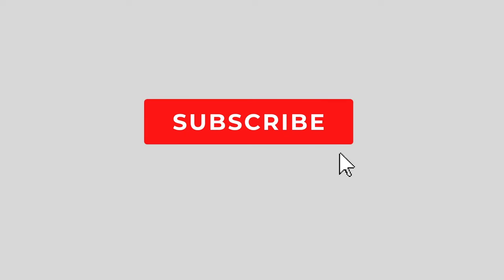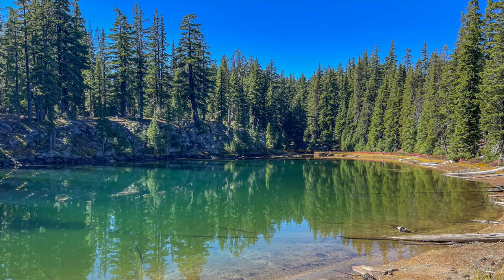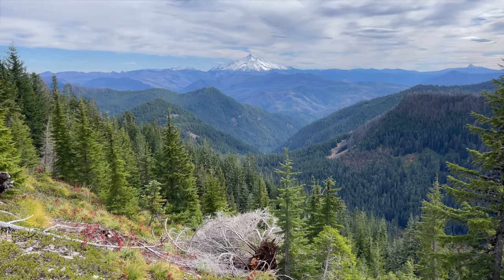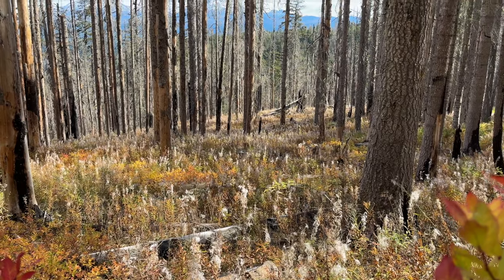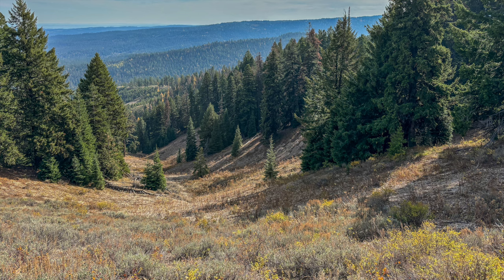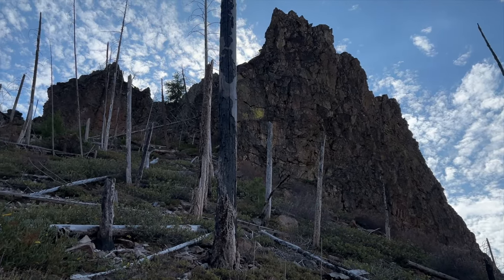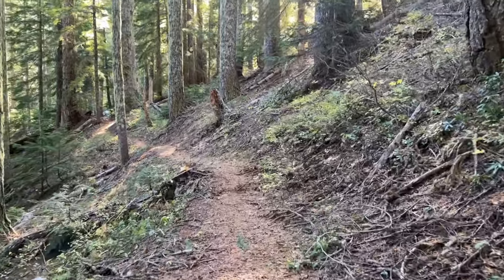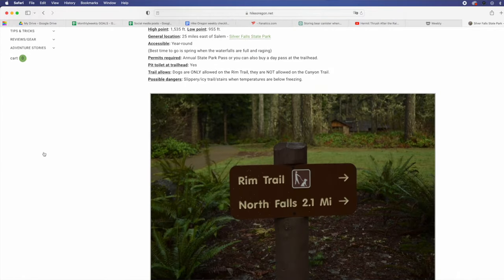Back Trek | Looking Back at October's Hikes | Lots of Mountain Views, Autumn Colors & Even Some Snow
These are the hikes I did in October 2023. Click here for more information about these trails:

MAILING ADDRESS:
Hike Oregon